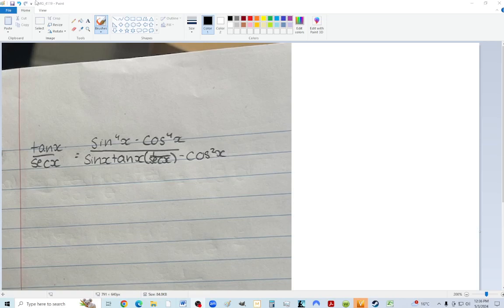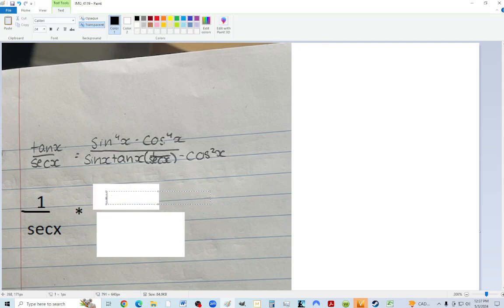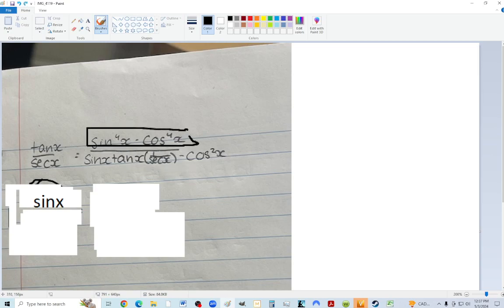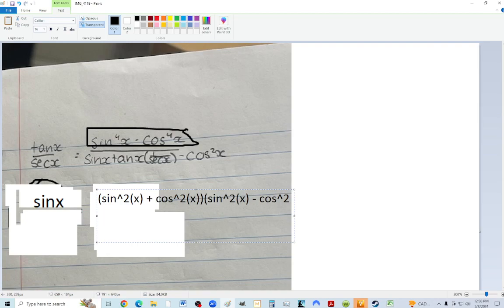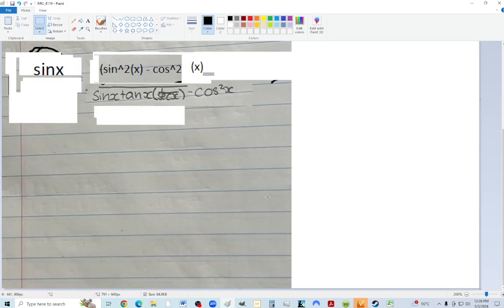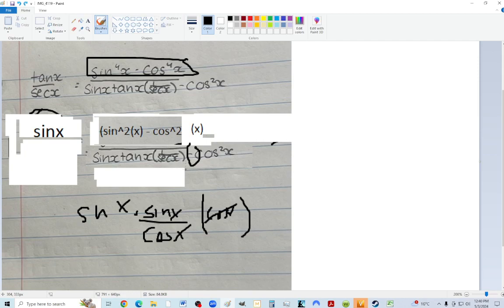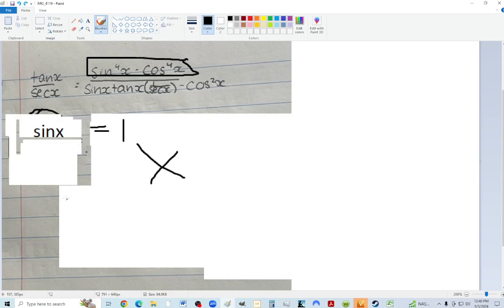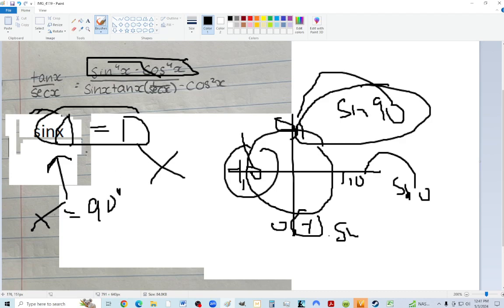The tough trig question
I believe your teacher was going for x= 90 degrees